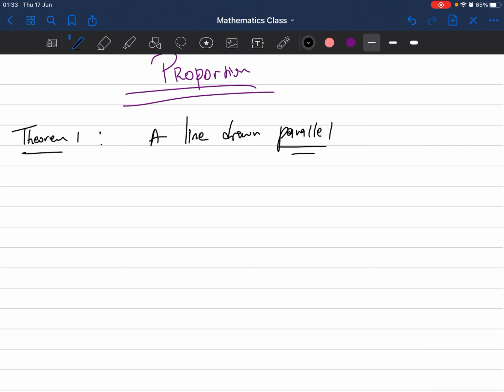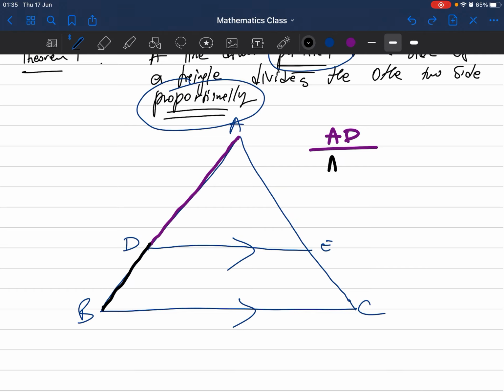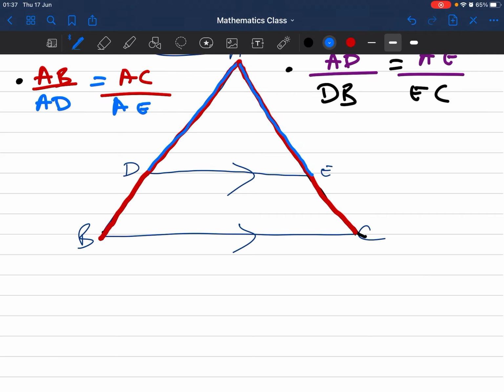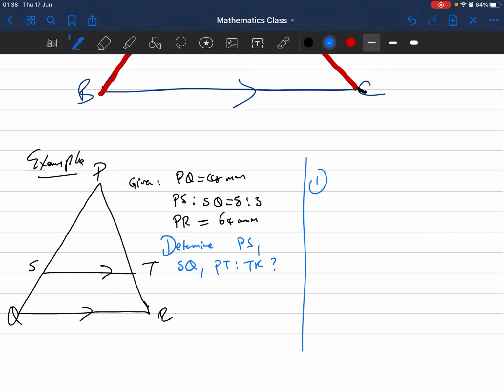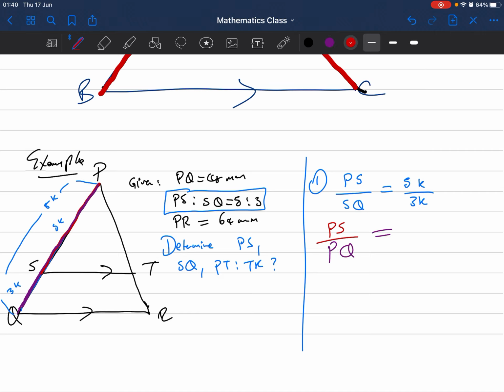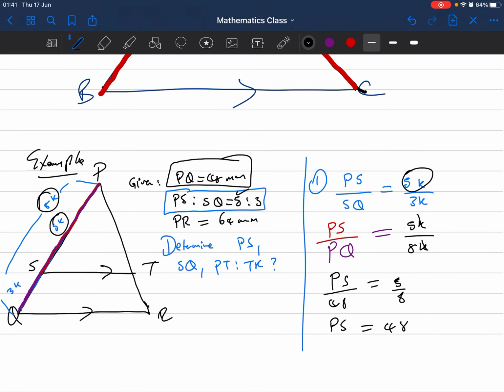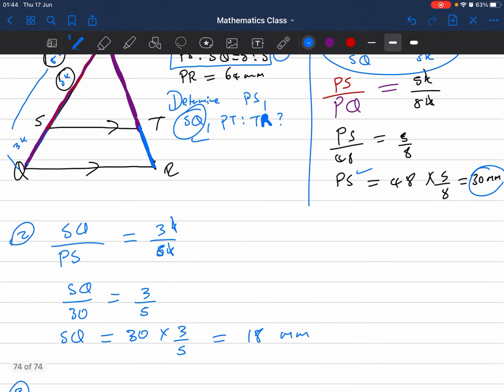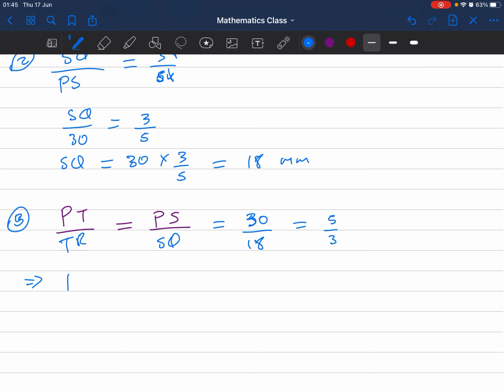A line drawn parallel to one side of a triangle divides the other two sides proportionally